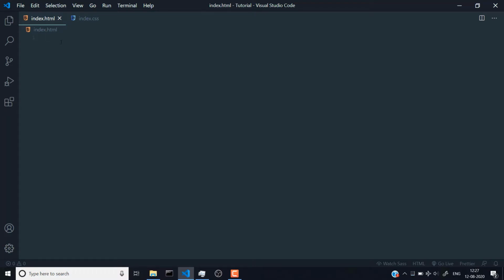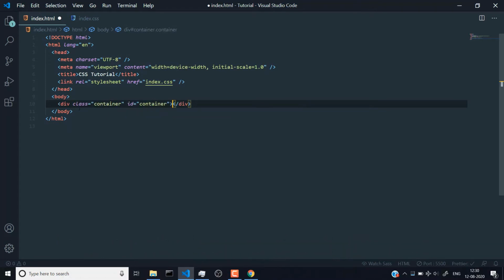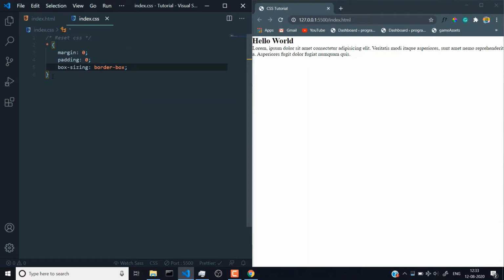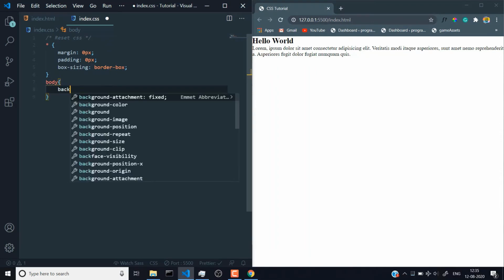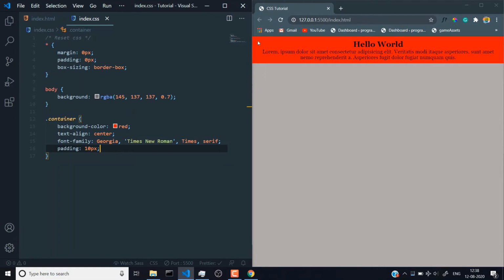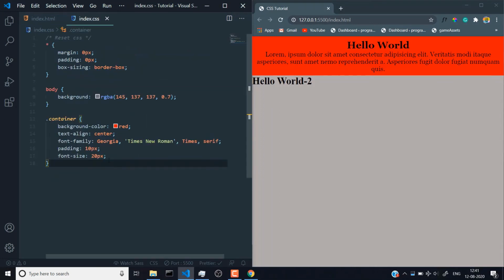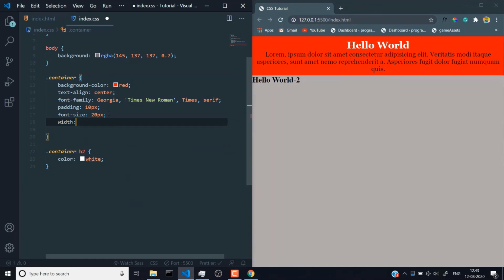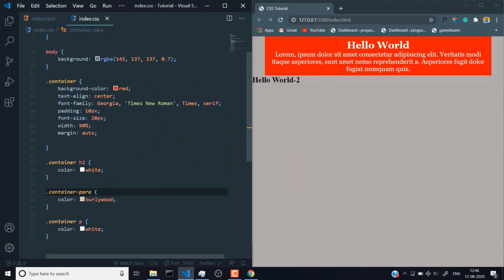Web development CSS Some other properties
Hello everyone today we are discussing some of the property of CSS and learn many cool stuff and be sure to like and subscribe my channel for this type of content have a good day all
Happy coding 😁😁😁😁😁